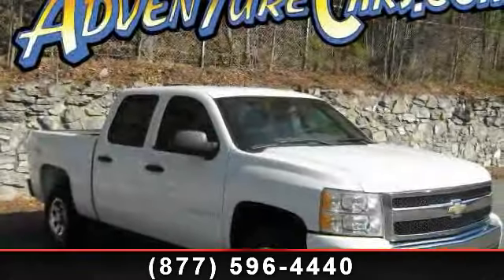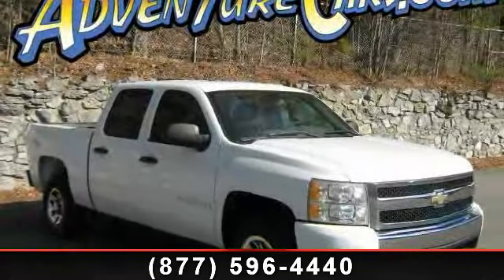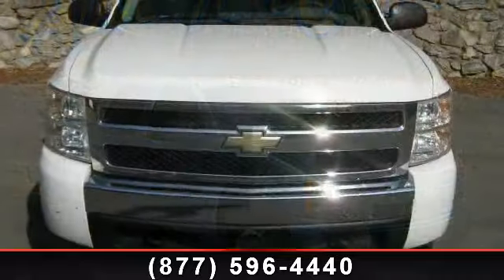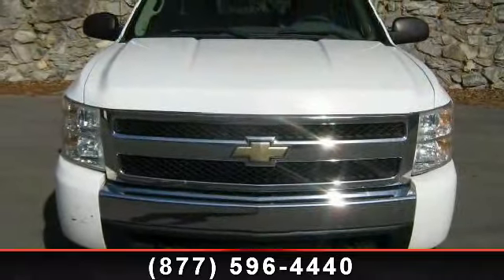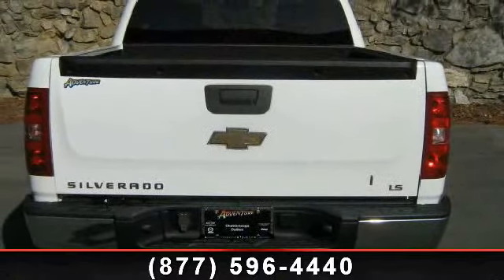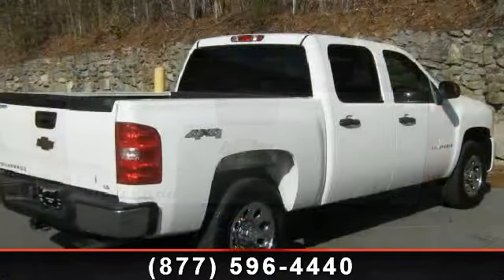2007 Chevrolet Silverado 1500 - Adventure Chevrolet Chrysle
Vortec 4.8L V8 SPI, 4-Speed Automatic with Overdrive, 4WD, and Vinyl. Crew Cab! What a price for an 07! Chevrolet has outdone itself with this rock solid 2007 Chevrolet Silverado 1500. It just doesn't get any better at this price! Designated as Motor Trend's Truck of the Year in 2007. Some of your employees may let you down from time to time, but not this dependable truck. New Car Test Drive said, "...a smooth ride and confident handling while delivering superior capability and power...among the smoothest riding and quietest of all full-size pickups, and can be counted on to get the job done..." We guarantee 100% credit approval regardless of your credit history. If the stock number begins with C or R this car is in our Chattanooga location, if it begins with D or F it is in our Dalton location.